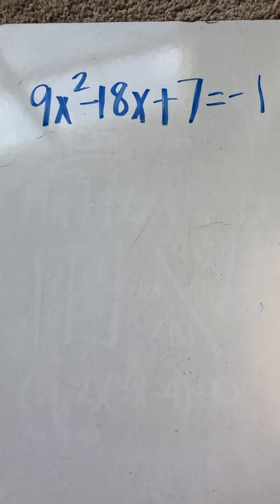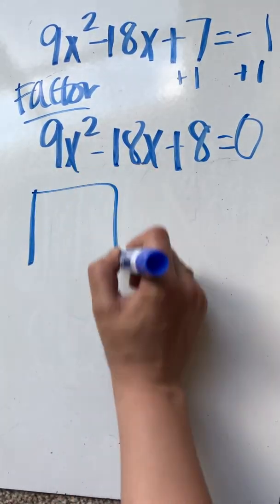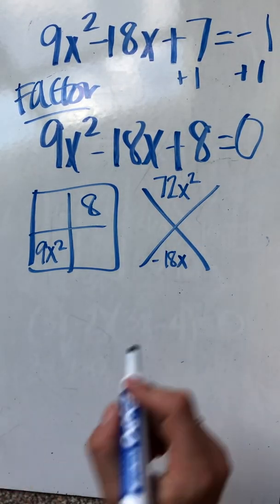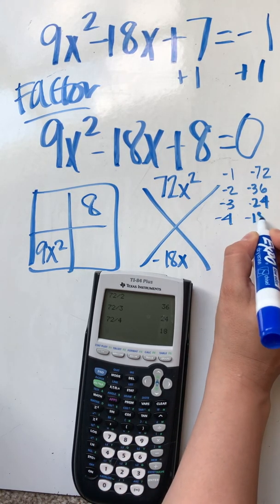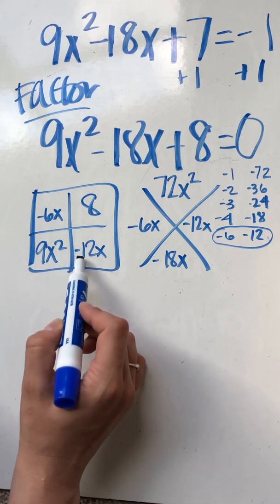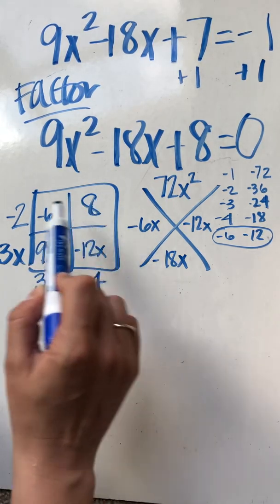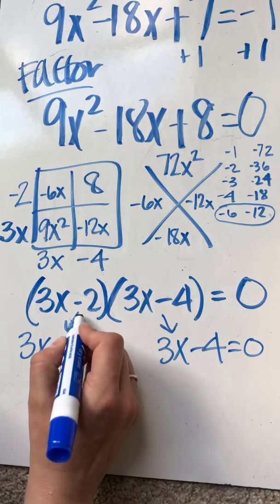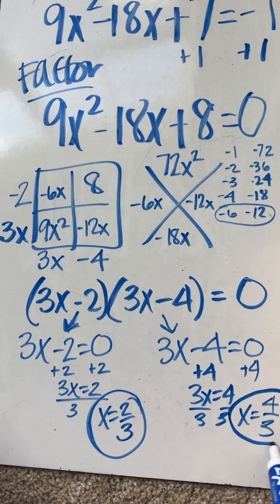Algebra #1 knowledge check 9.1.3